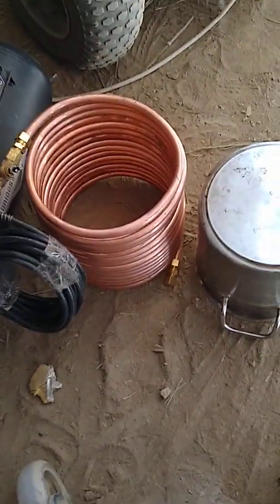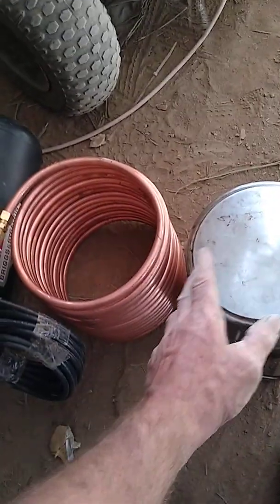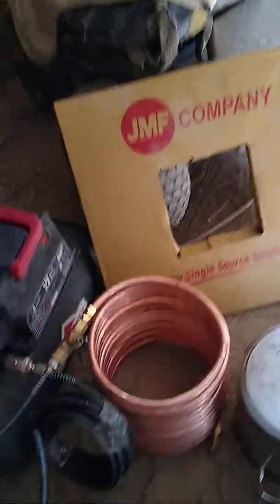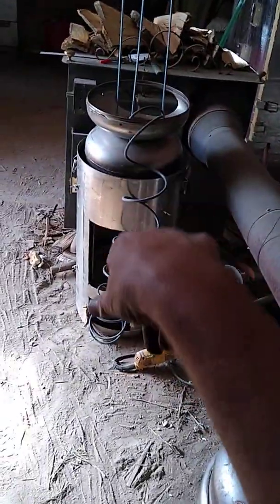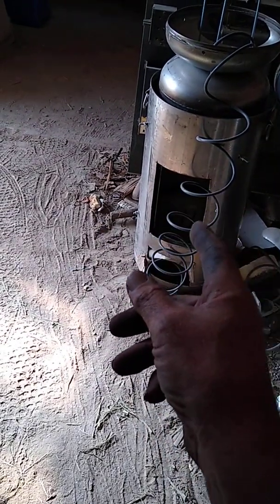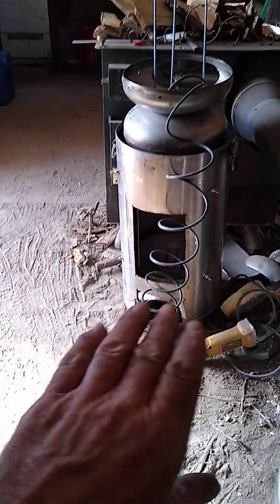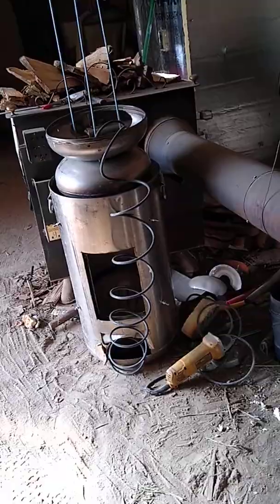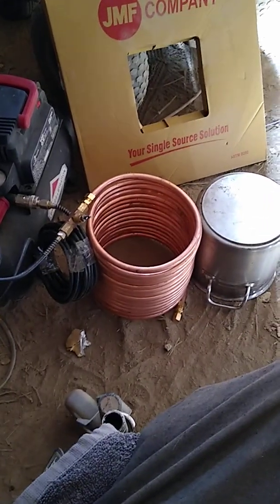Rocket stove copper coil water jackets, airforming for concrete bump up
Coiling (without kinking) copper tubing